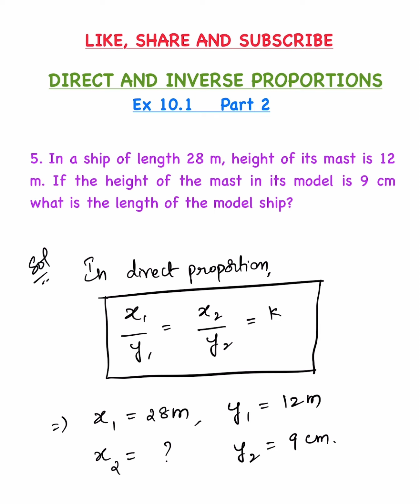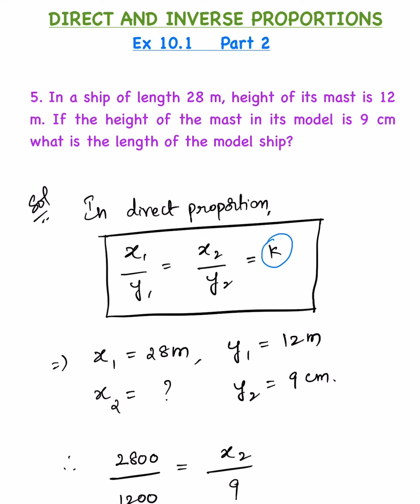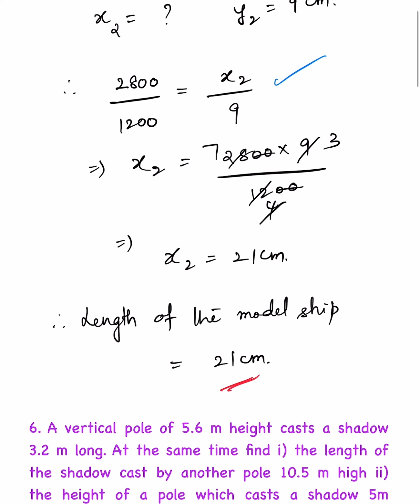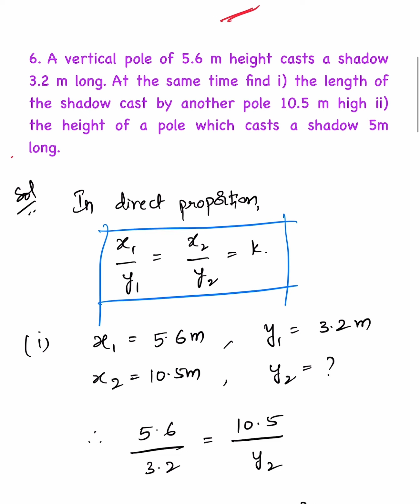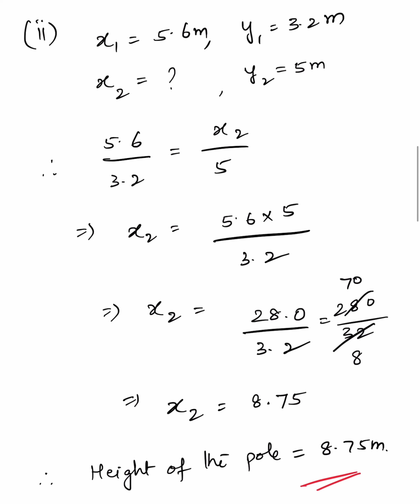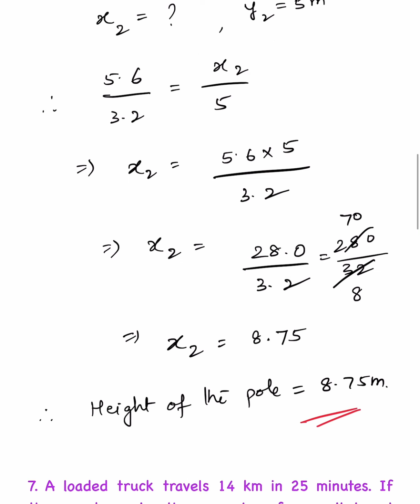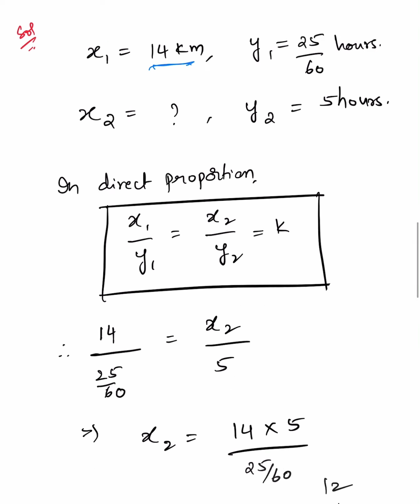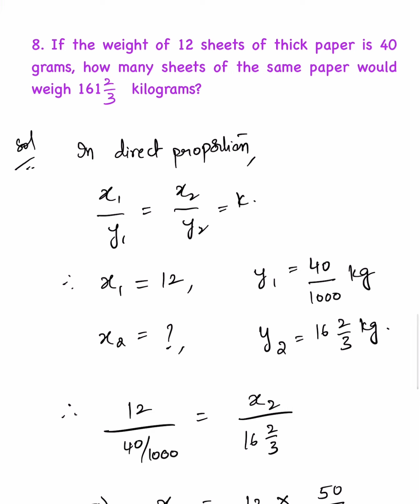“DIRECT AND INVERSE PROPORTIONS” Class 8 Maths Chapter 10 Ex 10.1 Part 2